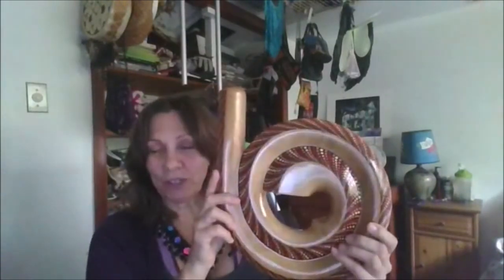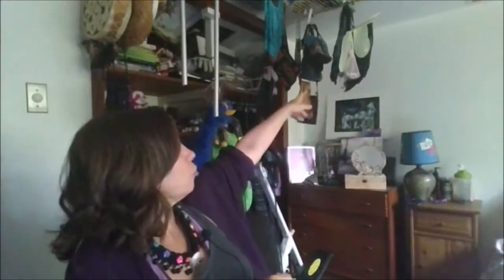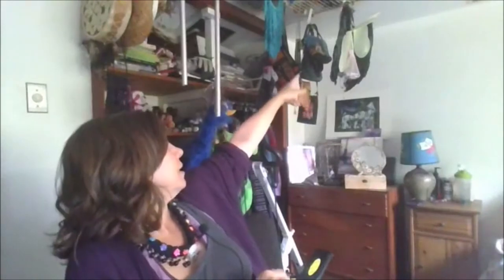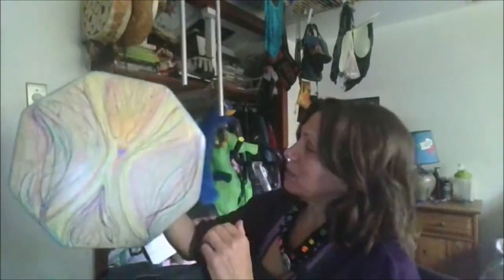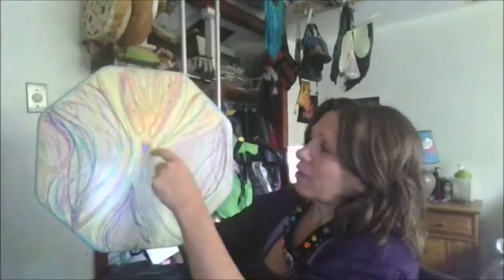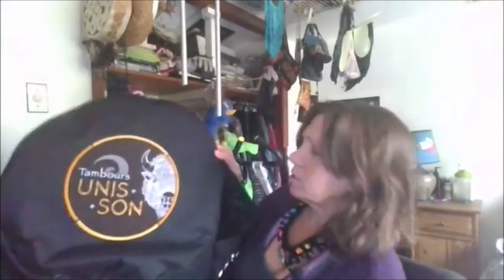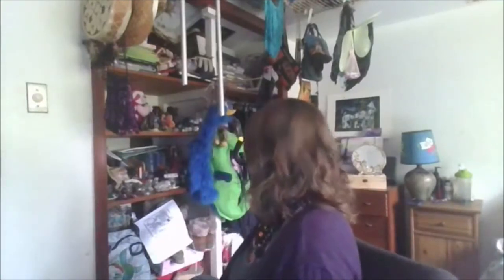Harness Your Inner Fire! Solar Plexus Chakra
Bonita's Guides are ready to share messages about the future of Earth and how we each can help raise the Planetary Vibration with the help of multi-dimensional Beings of Divine Love!

Bonita regularly, often daily, channels messages of Love and Wisdom from our Divine Friends of the non-physical. Each week Bonita will channel & discuss what this means and how we can make good use of seeing the Reality of Our Lives from the Perspective of our Friends of the Non-Physical. This connection of understanding is a wonderful tool to work with our Non-Physical Friends, Messengers, Angels and Guides and manifest our dreams into reality. They want to help us to create our ideal lives, connect with the global energetic Mandalas and to raise the vibration of our planet. These twice weekly presentations will be on my public access Facebook page and on my Youtube channel. I look forward to exploring this adventure with you! I look forward to seeing you online, in person, in my prayers and in our shared dreams. Together we can create Joyous Paradise on Earth!

Bio: Bonita Woods was born with full memory of her entire existence, including all her lives and her time between lives. She is one of only three PranaShakthi Master Teachers on the American Continent. Bonita weaves this powerful and ancient Hindu practice with her Shamanic roots and ability to travel through dimensions. Additionally, Bonita is a Soul Realignment Healer and experienced Akashic Record Reader. With over 50 years of experience of visiting her personal Akashic Record, Bonita has learned multiple techniques and attunements for working with the Akasha as well as other dimensions of both Higher and Lower Plains. As a child, Bonita was lucky to have an inter-dimensional portal in her back yard. She assumed this was a normal part of life and visited the Akasha, as well as other Realms of Existence, almost daily through her early years. Now Bonita is happy to share the knowledge gleaned from her accrued years of Extraordinary Experiences with you!